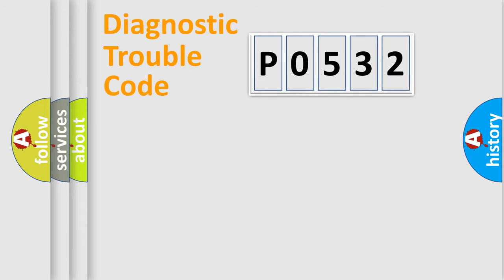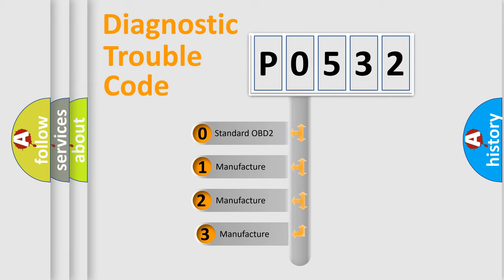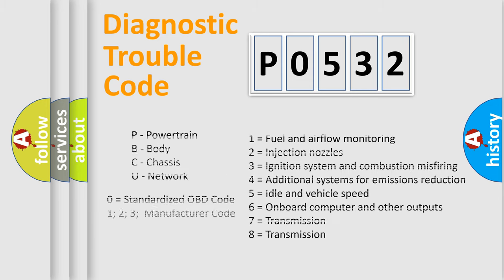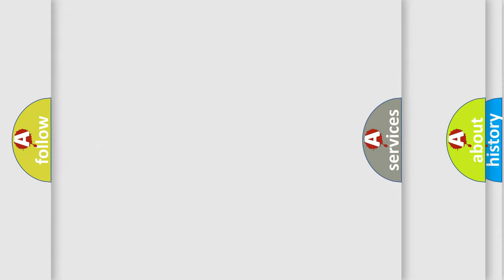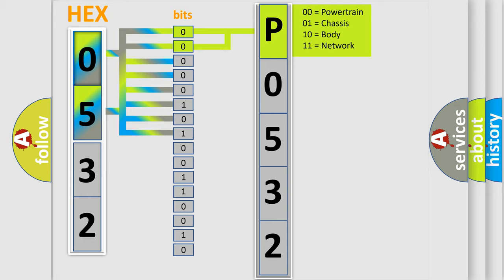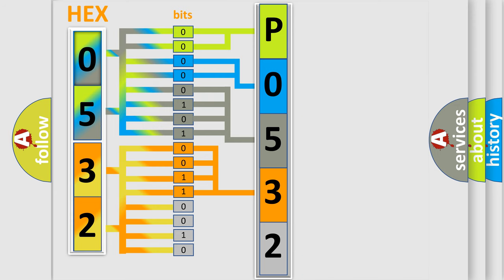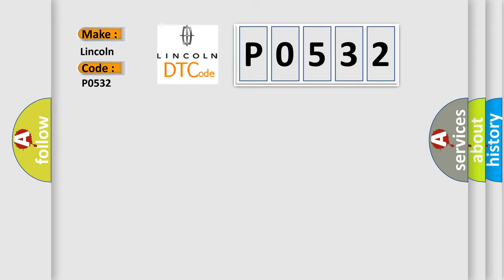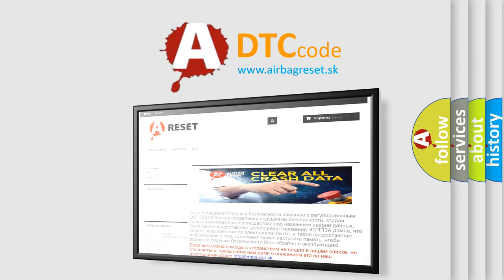DTC Lincoln P0532 Short Explanation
Contents:
0:21 Basic DTC analysis according to OBD2 protocol standard.
1:48 Insight into programming
2:58 A diagnostically understandable description of the Diagnostic Trouble Code
3:05 Basic error definition

Make
Lincoln
Code
P0532
Definition
Audio Compact Disk or Disk Jockey Unit is Not Responding
Diagnosis
DISREGARD the DTC